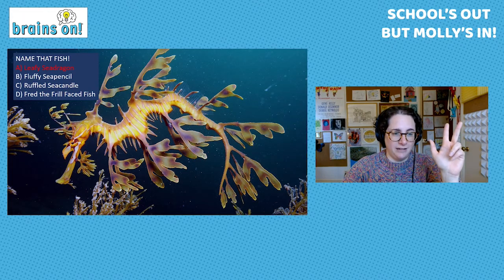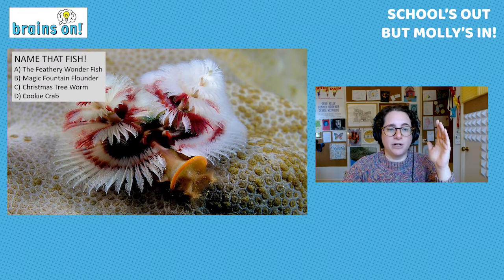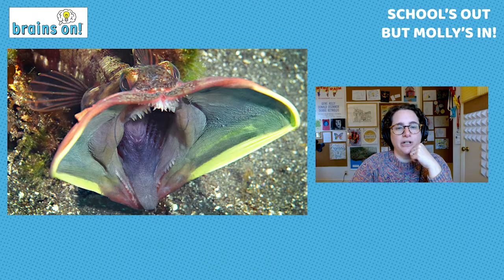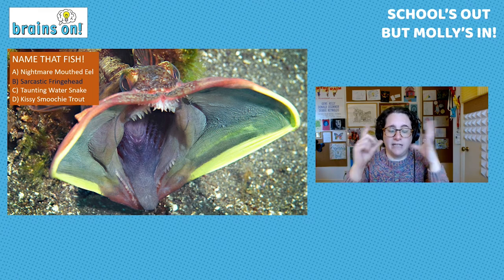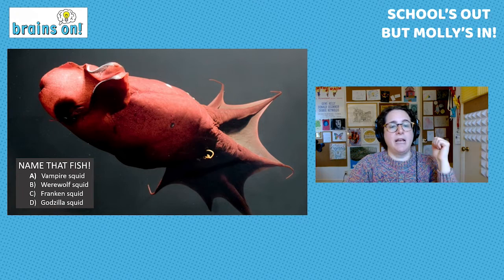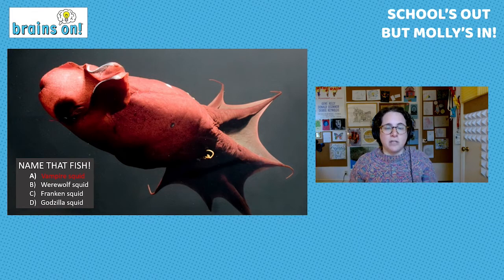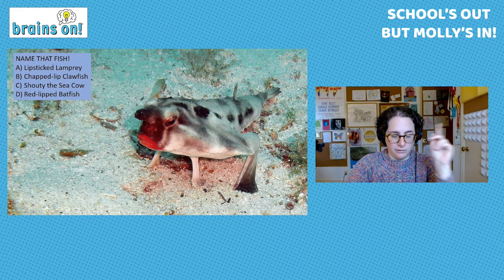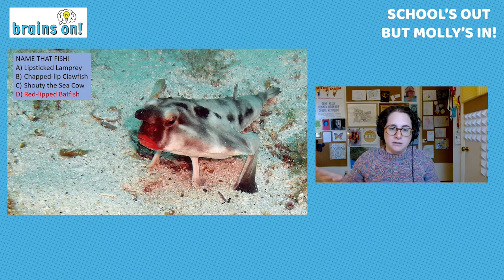Brains On! Something Fishy This Way Comes Quiz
Molly Bloom from Brains On! recently shared some of cool discoveries and fun activities -- including a quiz on different types of interesting looking fish. Can you name all these funny fish? Watch and play along!
You can watch the whole show and find more activities from Brains On!